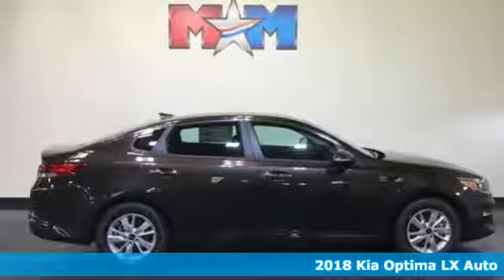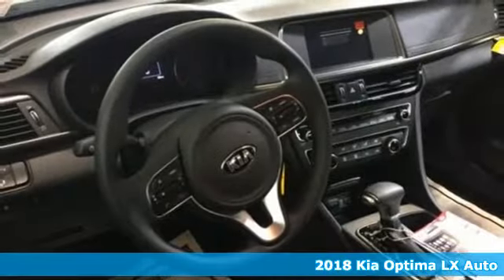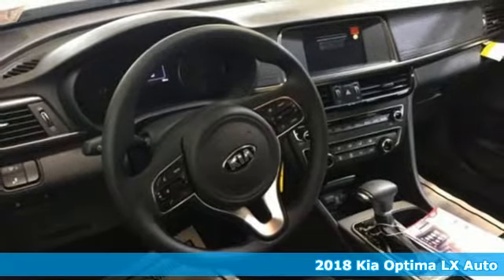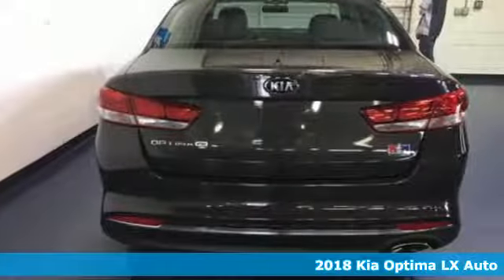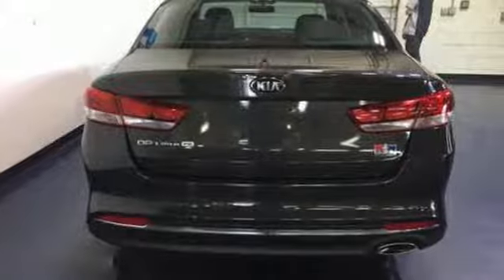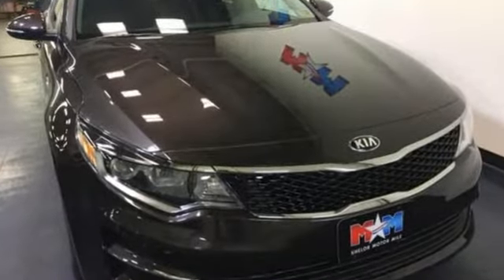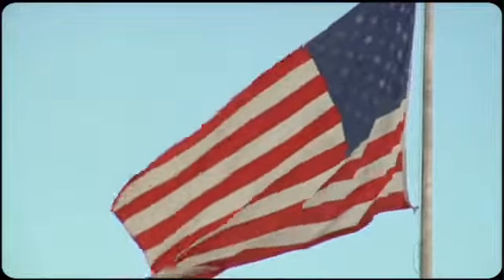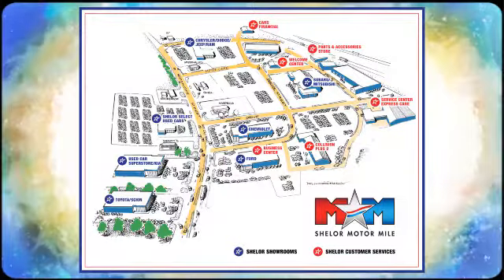New 2018 Kia Optima Christiansburg VA Blacksburg, VA KA180413 - SOLD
Year: 2018
Make: Kia
Model: Optima
Trim: LX Auto
Engine: 2.4L 4 Cylinder Engine
Transmission: 6-Speed A/T
Color: BROWN
Interior: BLACK
Stock #: KA180413
VIN: KNAGT4L3XJ5234747
FUEL EFFICIENT 36 MPG Hwy/25 MPG City! BROWN exterior and BLACK interior, LX trim. Aluminum Wheels, Back-Up Camera, Onboard Communications System, iPod/MP3 Input. SEE MORE!br /br /KEY FEATURES INCLUDEbr /Back-Up Camera, iPod/MP3 Input, Onboard Communications System, Aluminum Wheels. MP3 Player, Satellite Radio, Remote Trunk Release, Keyless Entry, Steering Wheel Controls. Kia LX with BROWN exterior and BLACK interior features a 4 Cylinder Engine with 185 HP at 6000 RPM*. br /br /VEHICLE REVIEWSbr /KBB.com's review says The good news is that superior handling doesn't come at the expense of a harsh ride.. Great Gas Mileage: 36 MPG Hwy. br /br /VISIT US TODAYbr /At Shelor Motor Mile we have a price and payment to fit any budget. Our big selection means even bigger savings! Need extra spending money? Shelor wants your vehicle, and we're paying top dollar! br /br /.br / Chevrolet Ford Chrysler Dodge Jeep & Ram prices include current factory rebates and incentives some of which may require financing through the manufacturer and/or the customer must own/trade a certain make of vehicle. Residency restrictions apply see dealer for details and restrictions. All pricing and details are believed to be accurate but we do not warrant or guarantee such accuracy. The prices shown above may vary from region to region as will incentives and are subject to change. Tax DMV Fees & $499 processing fee are not included in vehicle prices shown and must be paid by the purchaser. Vehicle information is based off standard equipment and may vary from vehicle to vehicle. Call or email for complete vehicle specific information.